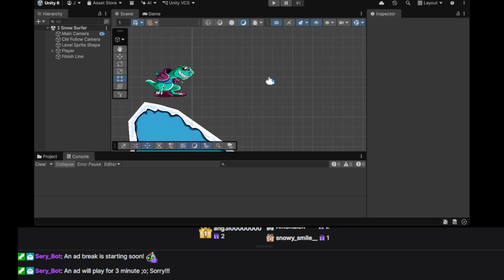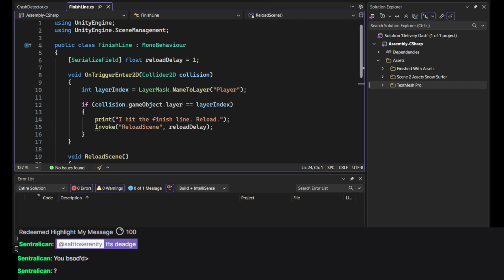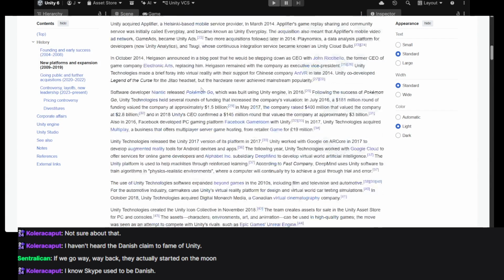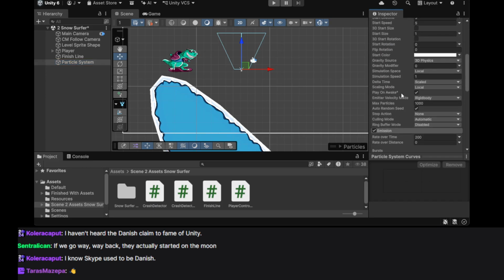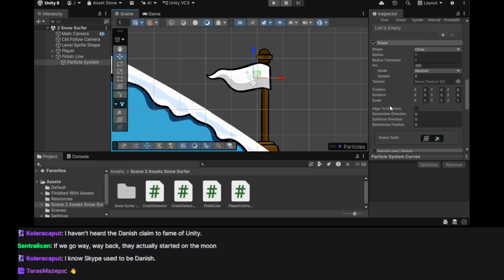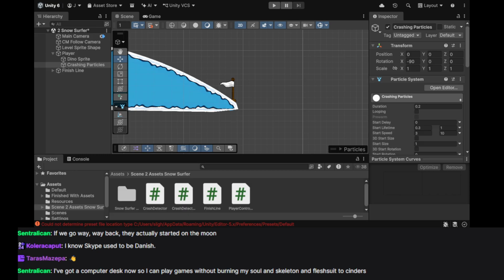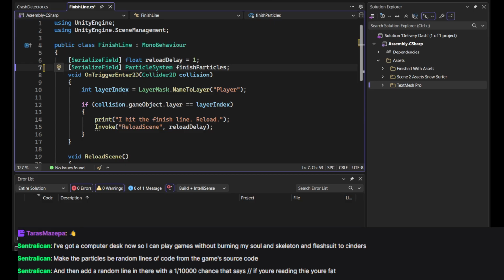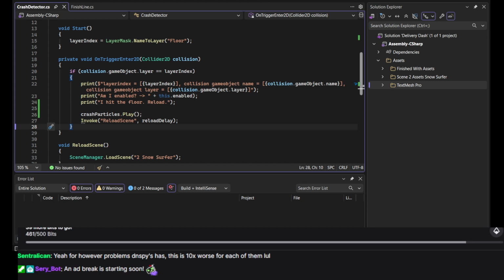8/7/2026 C# Dailystreak 21 (short stream)